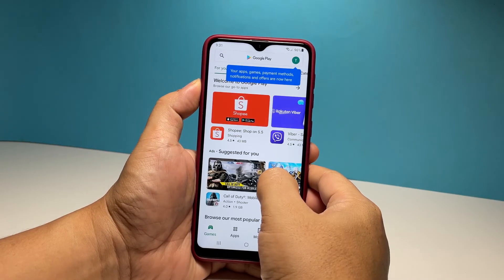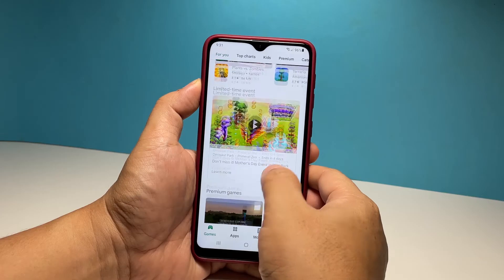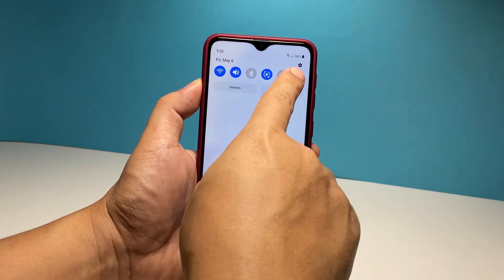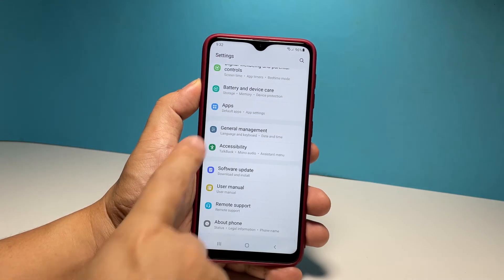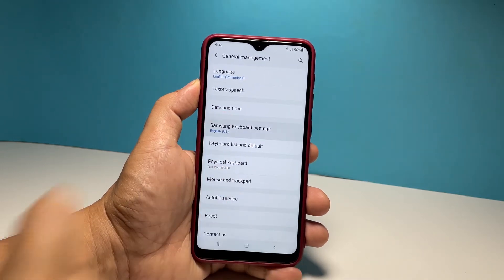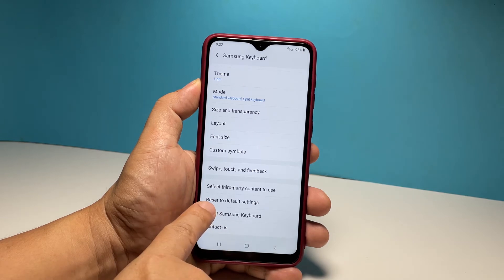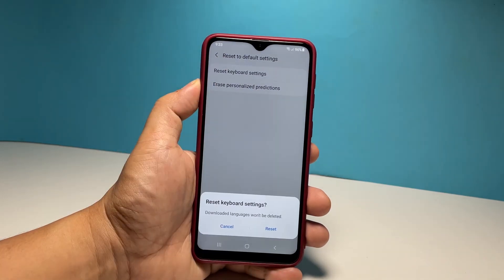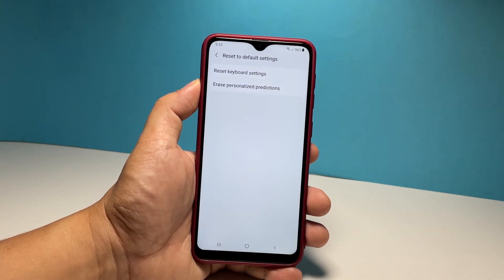How To Reset The Keyboard Settings On Your Samsung Galaxy A23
In this video, we will show you how to reset the keyboard settings on your Samsung Galaxy A23, and fix any keyboard-related problems you might have.

To begin, swipe down from the top of the screen, and then tap the gear icon. this will open the settings app.